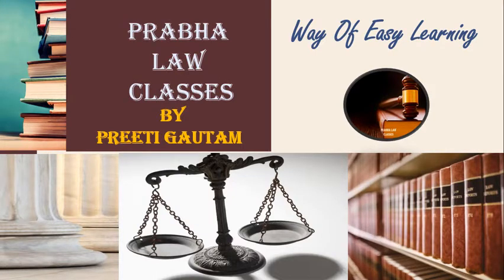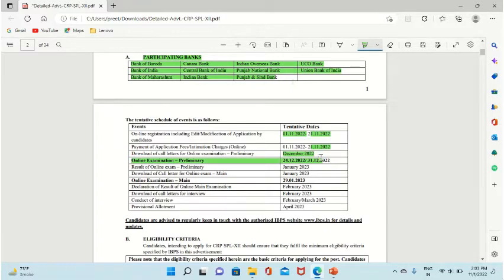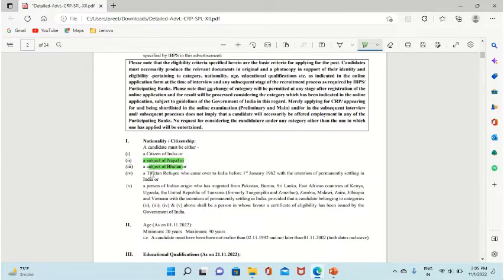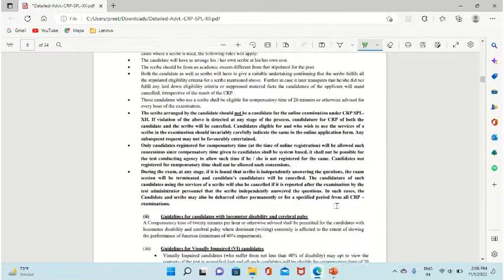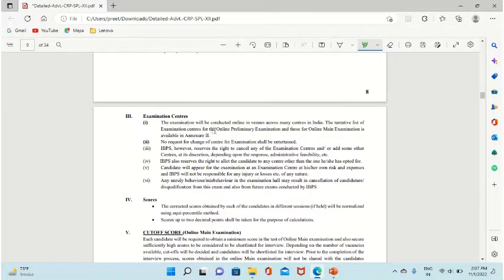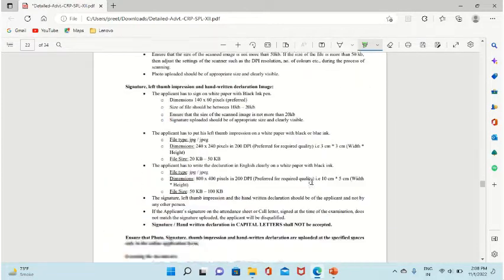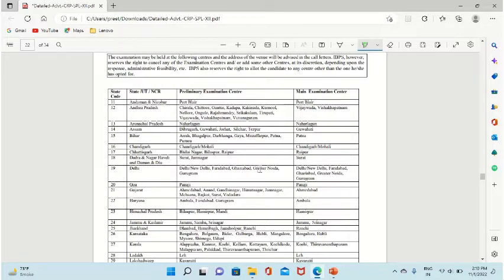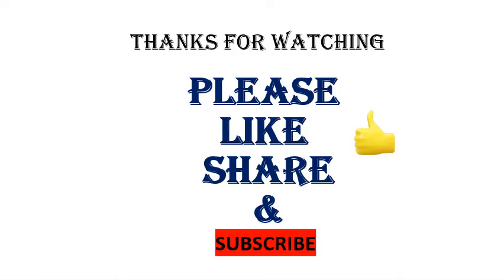LEGAL JOB APPLY FAST